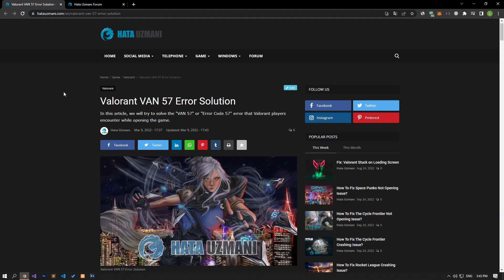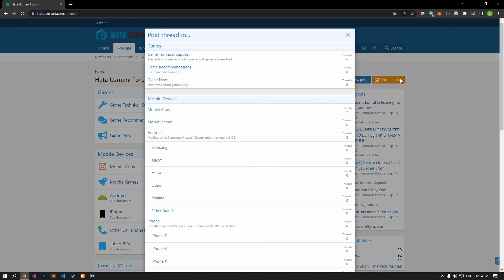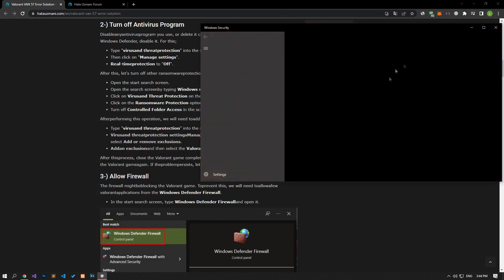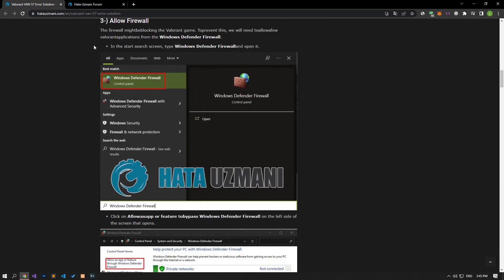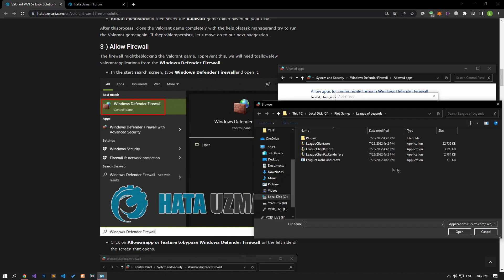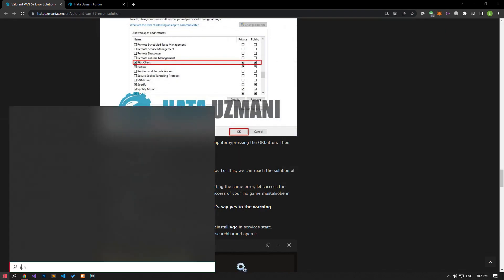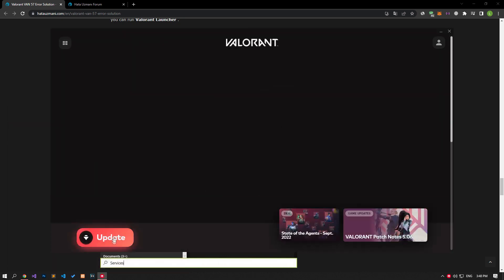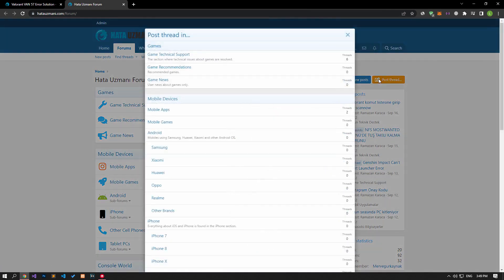FIX: VALORANT VAN 57 ERROR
In this video, we will try to solve the "VAN 57" or "Error Code: 57" error that Valorant players encounter while opening the game.